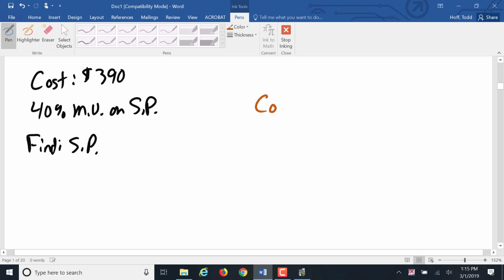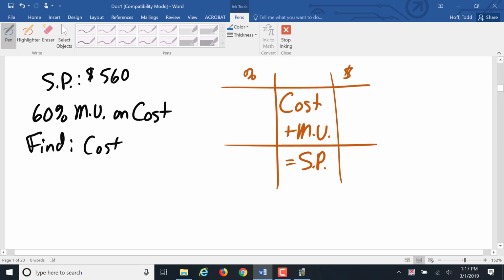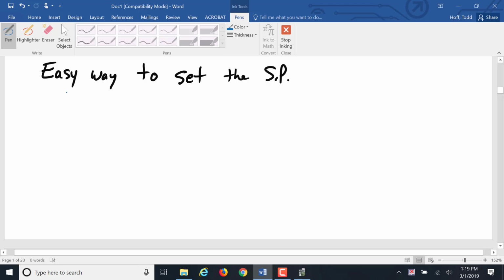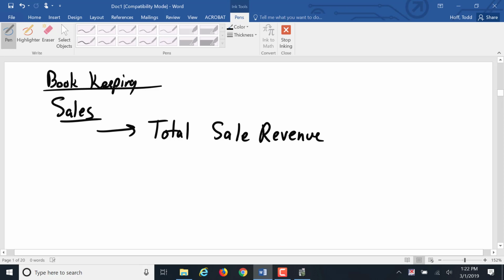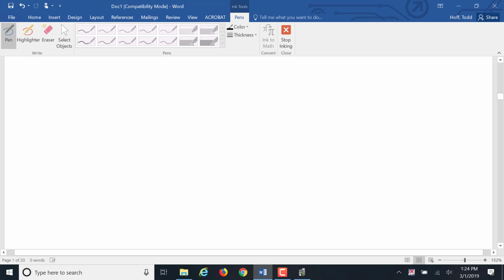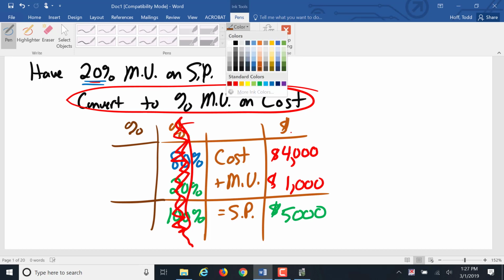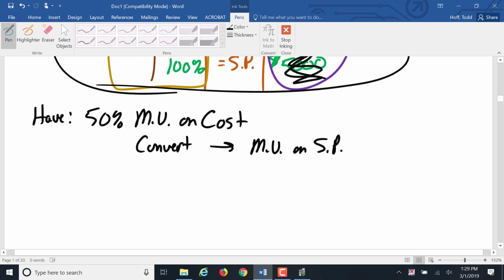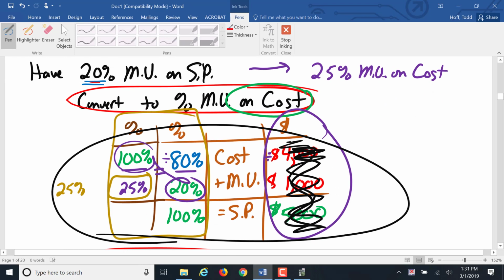11 Converting between Mark Up on Cost and Selling